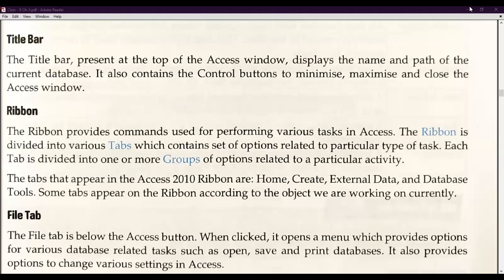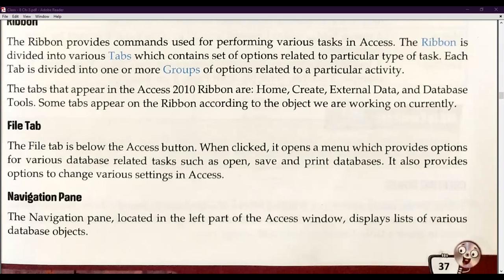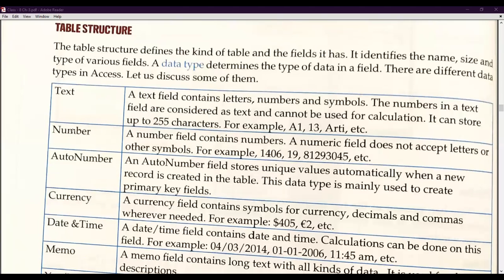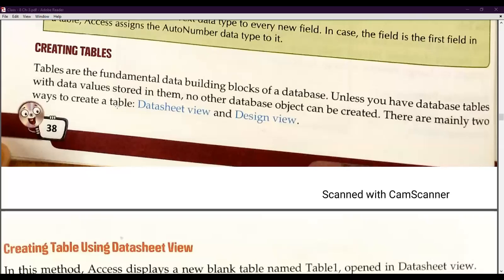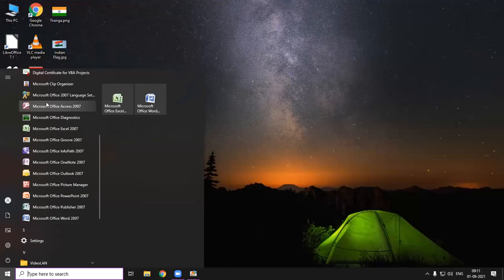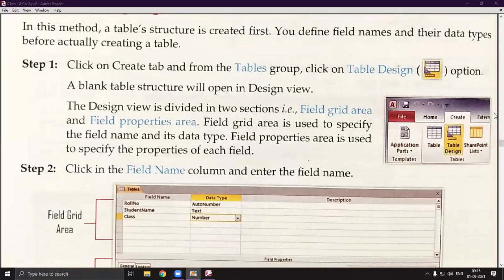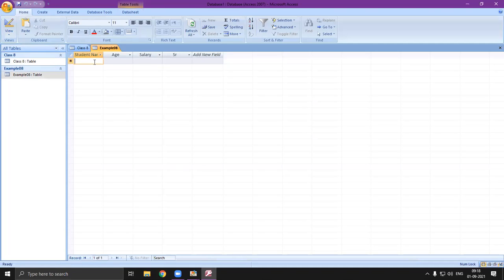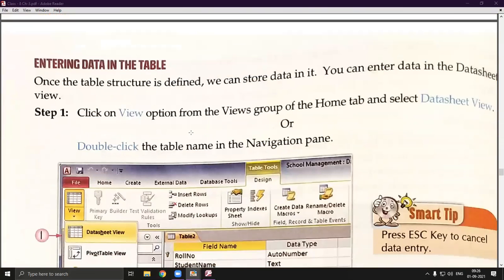Creating Tables in MS ACCESS 2010